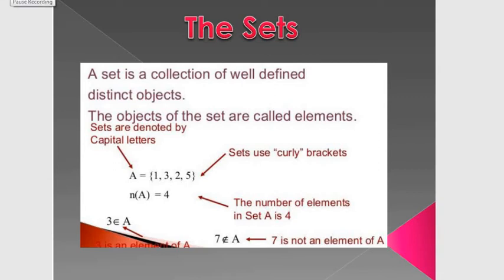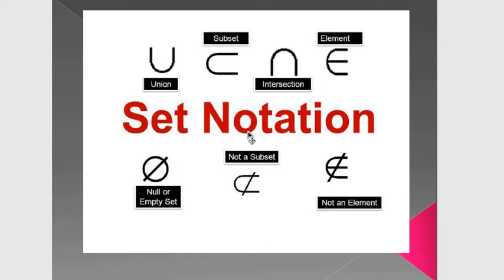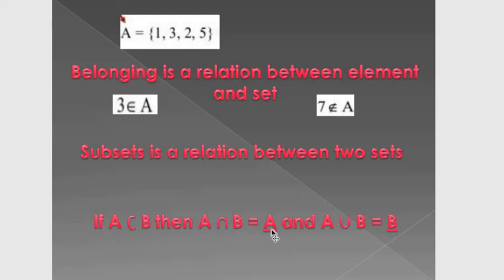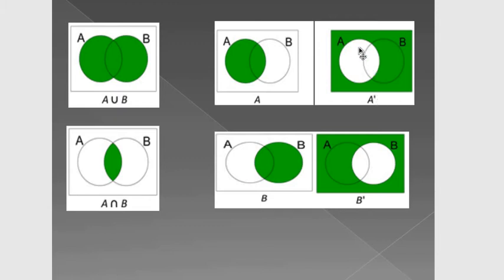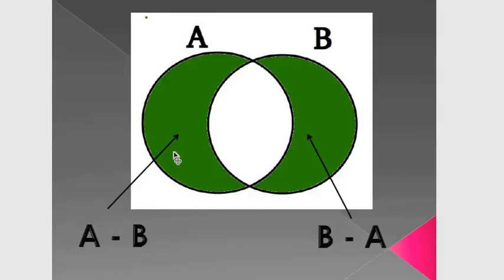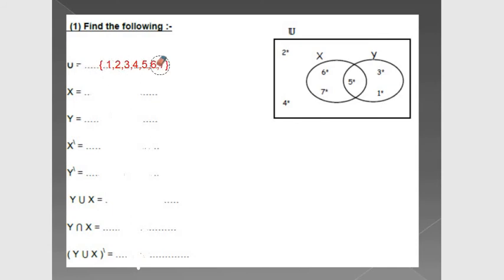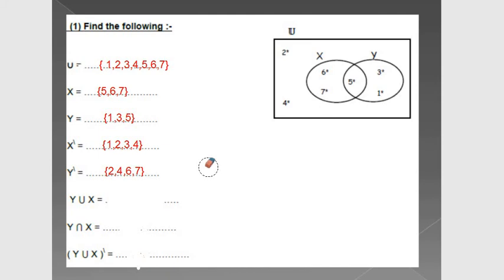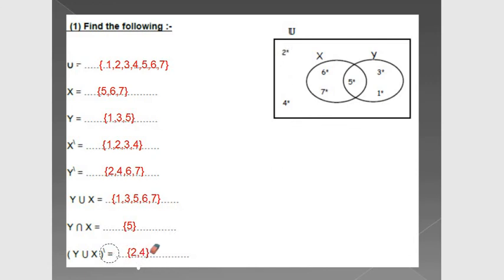Let`s remember the sets